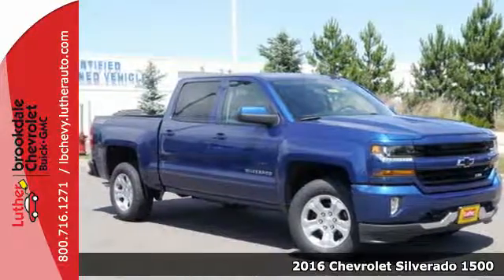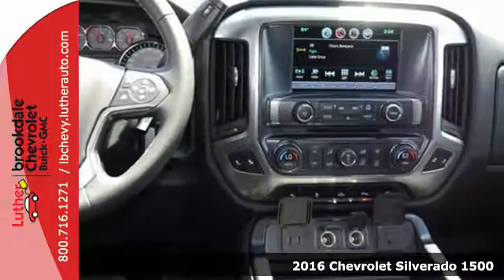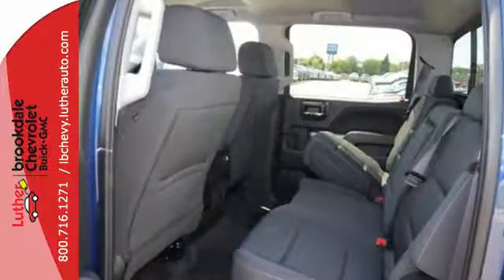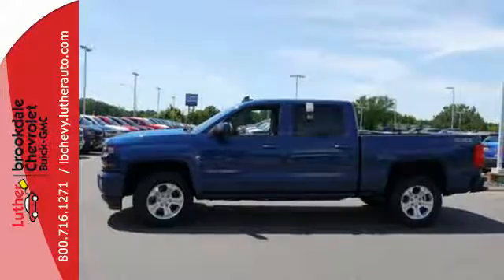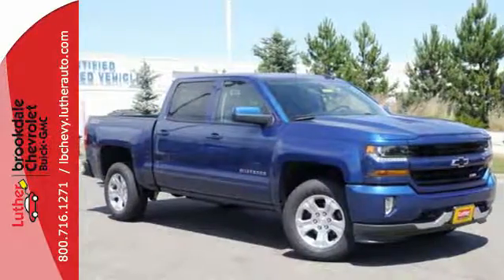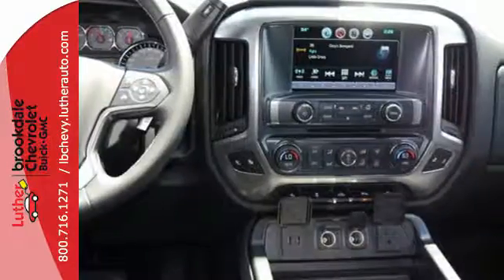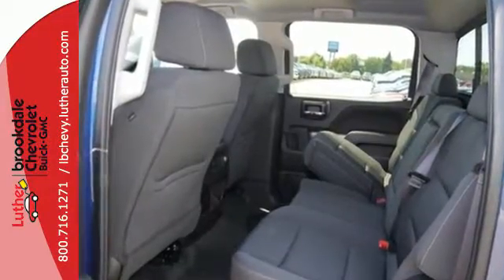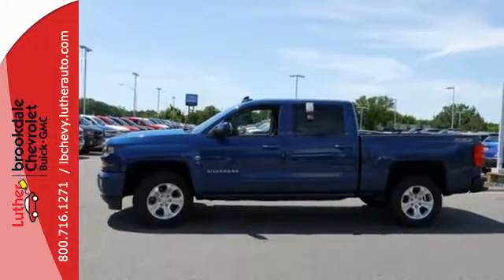2016 Chevrolet Silverado 1500 Brooklyn Center MN Maple Grove, MN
Year: 2016
Make: Chevrolet
Model: Silverado 1500
Trim: 4WD Crew Cab 143.5 LT
Engine: L Cyl.
Color: Deep Ocean Blue Metallic
Interior: Jet Black
Stock #: T23812
VIN: 3GCUKREC0GG333887
: Heated Seats, Navigation, BOSE SOUND WITH 6 SPEAKER SYSTEM, AUDIO SYSTEM, CHEVROLET MYLINK RADIO WITH NAVIGATION AND 8 DIAGONAL COLOR TOUCH-SCREEN, AM/FM STEREO, SEATS, FRONT CLOTH BUCKET WITH (KA1) HEATED SEAT CUSHIONS AND SEAT BACKS, Four Wheel

Address:
6701 Brooklyn Blvd